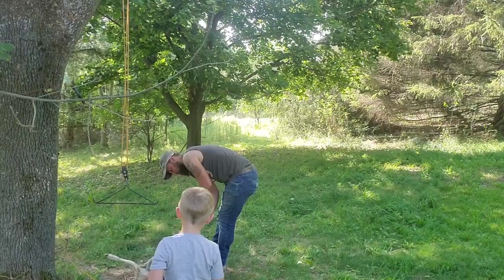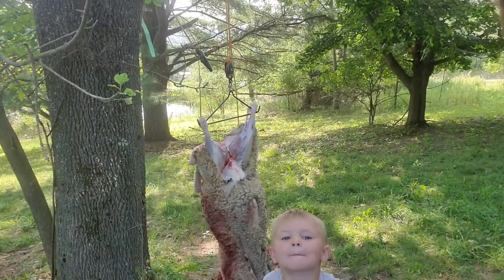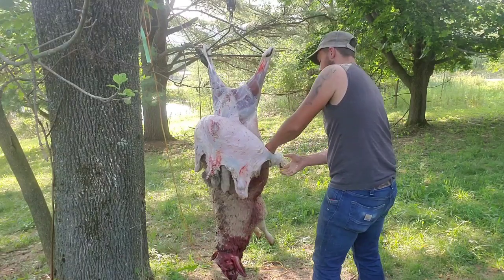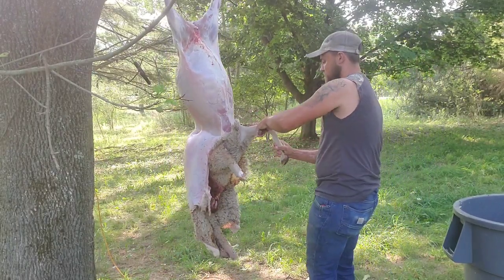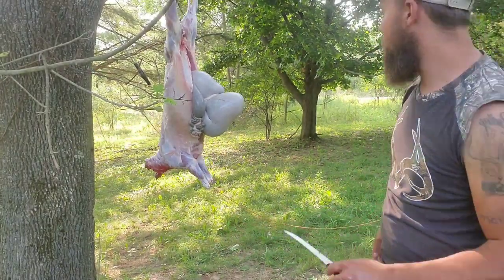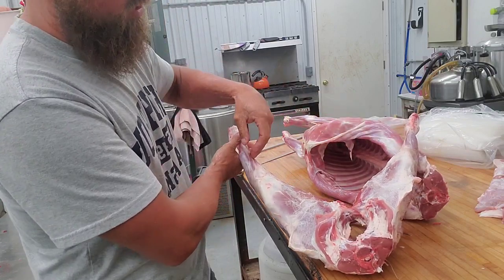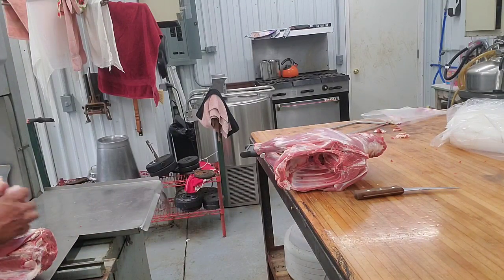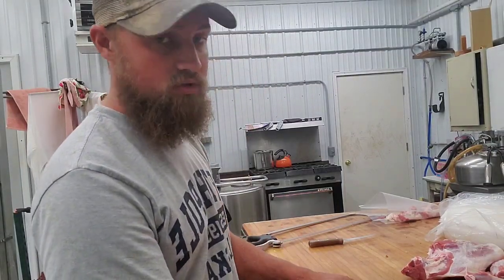Lamb Processing!!!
Full Lamb Processing on the homestead!!
Finally was able to get some processing content and excited to share!!